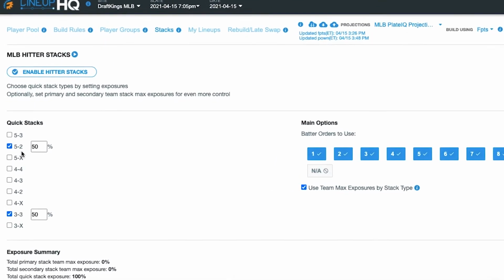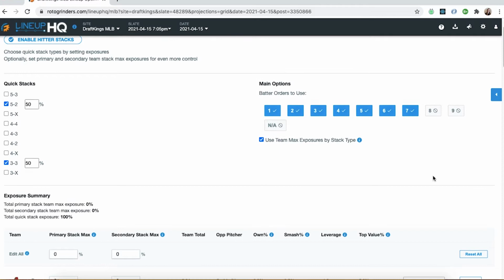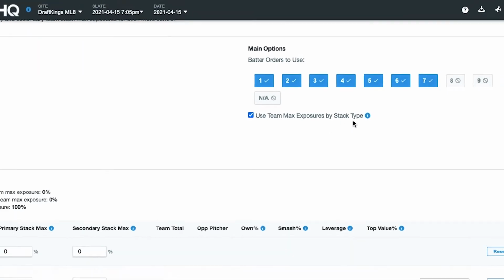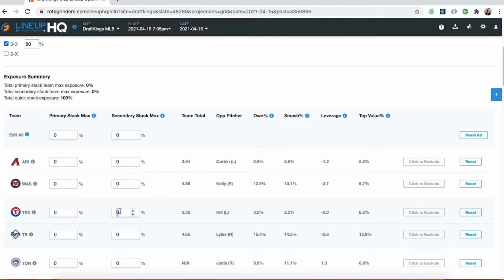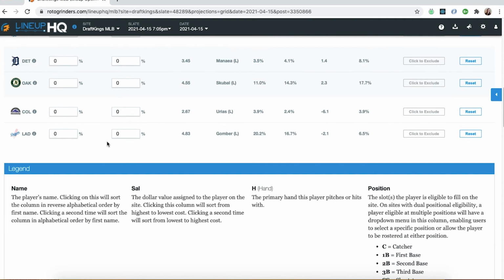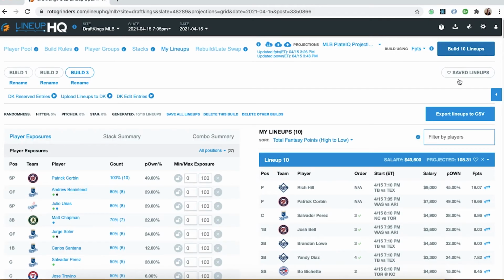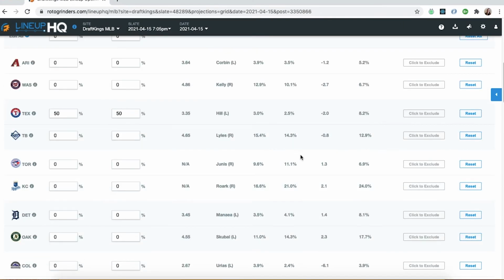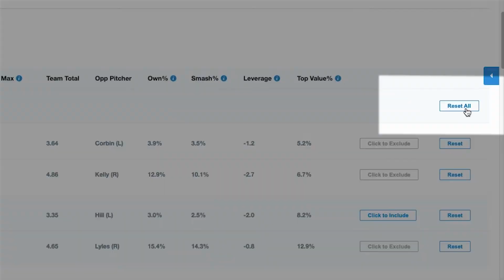ROTOGRINDERS LINEUPHQ 2 MINUTE DRILL - USING MLB QUICK STACKS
RotoGrinders developer Nicole Valencia walks you through how to use the MLB Quick Stacks feature in LineupHQ for your MLB DFS contests! Our tools get better by the day, come check out LineupHQ for yourself!